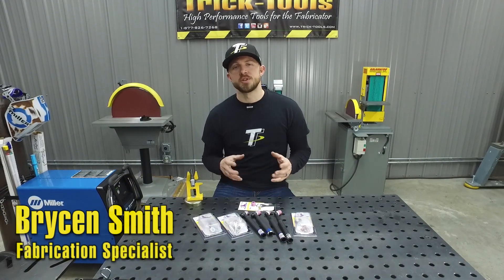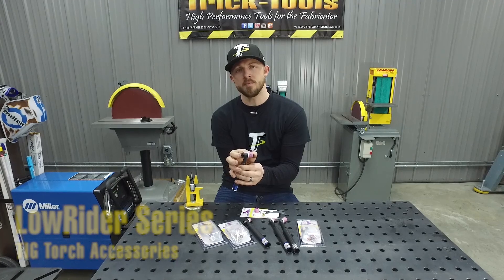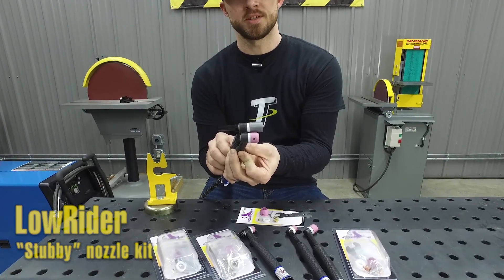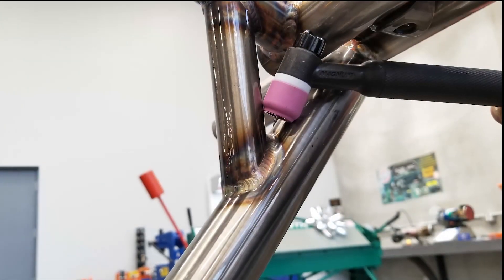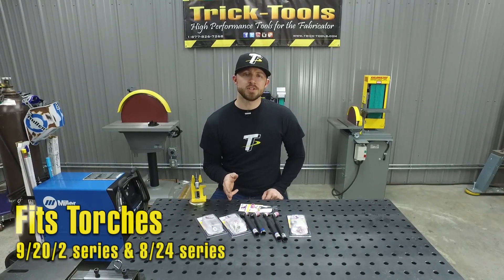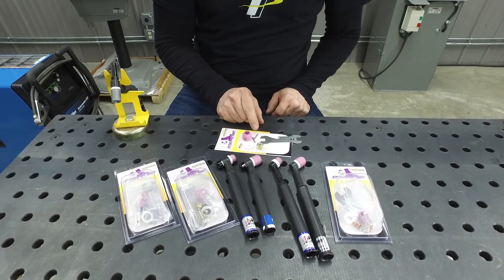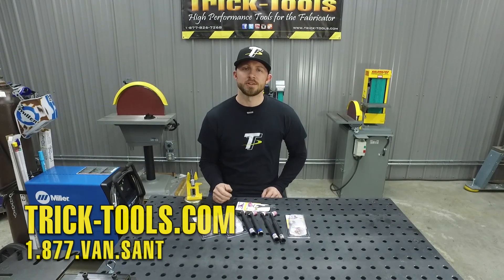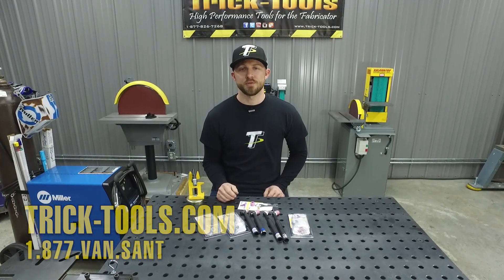LowRider TIG Nozzle Kits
Get in those hard to reach places with the LowRider Stubby Nozzle kits. These kits fits 9, 20 & 2 series torches and 8 & 24 series torches. The LowRider nozzles ensure the gas coverage needed to get the perfect weld and are light weight to minimize torch shake. This kit will make your torch head 1/4 inch shorter than a standard #8 nozzle.
LowRider parts are compatible with popular WP-9, WP-20, WP-25, CS310, CK-9, CK-20, CK-25, CK-100, CK-130, CK-200, CK-230 and similar 2-Series TIG torches as well as  WP-24, WP-24W, CK-24, CK-24W, CK-80, CK-90, CK-180, and similar torches.

125 Amp DC / 100 Amp AC Maximum Amperage Rating

 the LowRider 'Slammed' Stubby Nozzle kit. This kit fits 9, 20 & 2 series torches.

The LowRider Slammed nozzles ensure the gas coverage needed to get the perfect weld and are light weight to minimize torch shake. This kit will make your torch head 1/2 inch shorter than a standard #8 nozzle.
LowRider Slammed parts are compatible with popular WP-9, WP-20, WP-25, CS310, CK-9, CK-20, CK-25, CK-100, CK-130, CK-200, CK-230 and similar 2-Series TIG torches as well as WP-24, WP-24W, CK-24, CK-24W, CK-80, CK-90, CK-180, and similar torches.

125 Amp DC / 100 Amp AC Maximum Amperage Rating